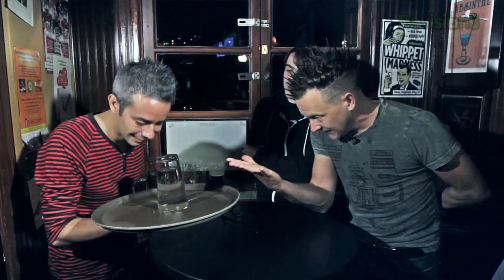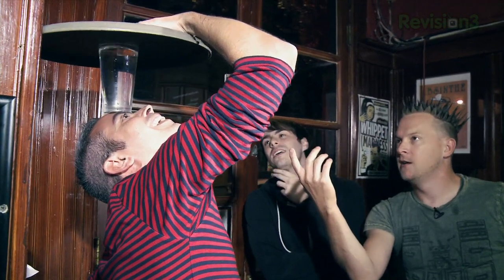Look Like a GENIUS With This SIMPLE Drink Trick: The One Handed Slam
Here's a gag that'll either make you a total champ... or totally wet! The challenge: using only one hand and no outside assistance, see if you can drink the water out of an upside down pint glass, spilling no more than 10% of the water inside, in the process.

ABOUT SCAM SCHOOL
If Harvard offered a PhD in deceit, this would be it. Award-winning magician Brian Brushwood takes viewers on an inside tour of bar tricks, street cons, and scams. If you watch carefully, you'll never have to pay for a drink again!